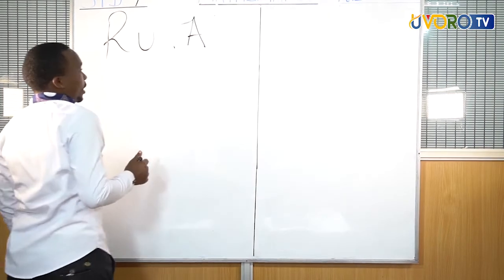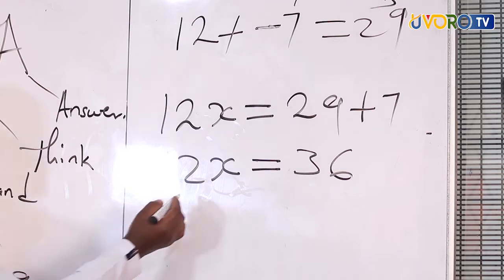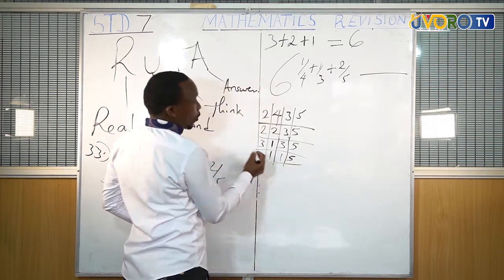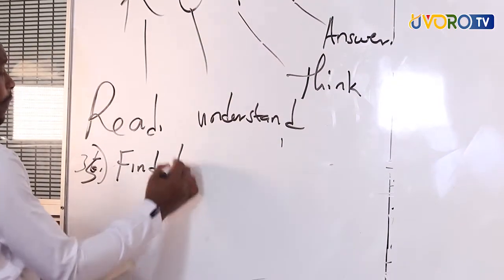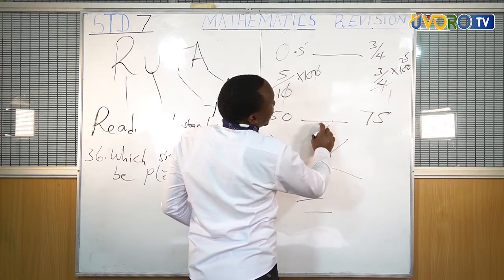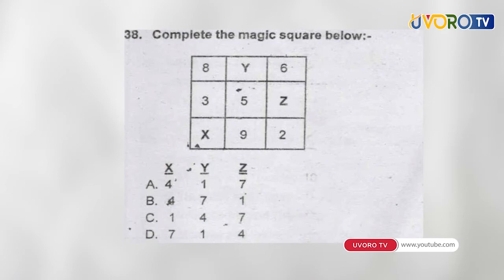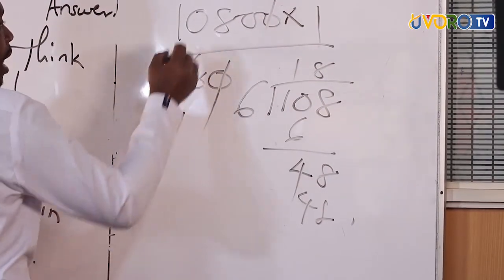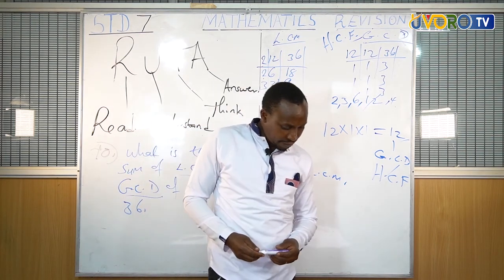Class 7 Mathematics Revision Part 2. Uvoro Academy